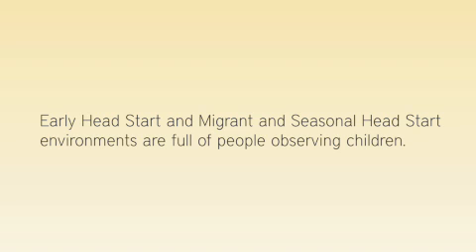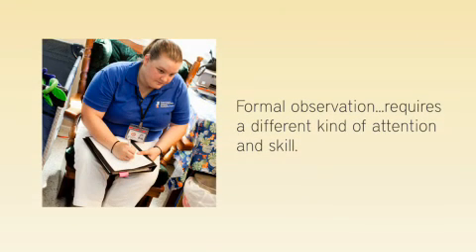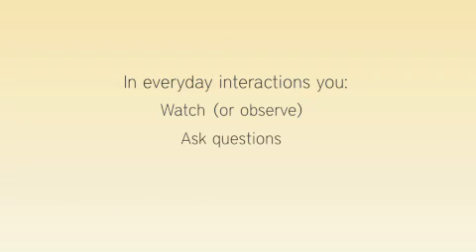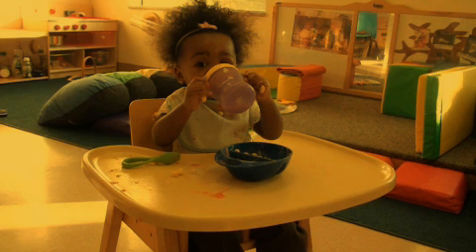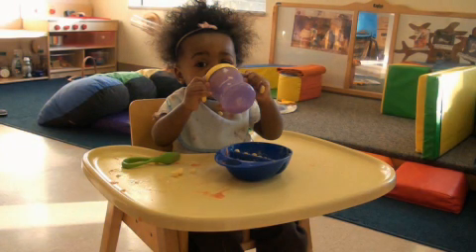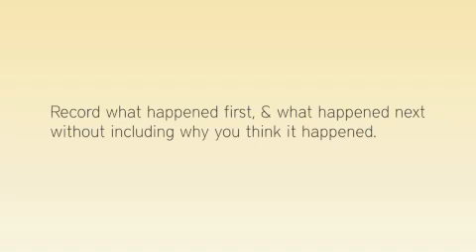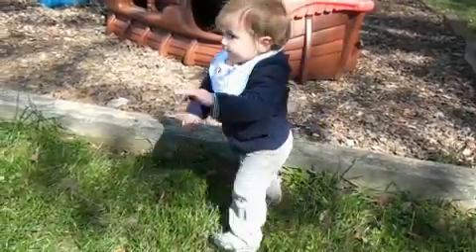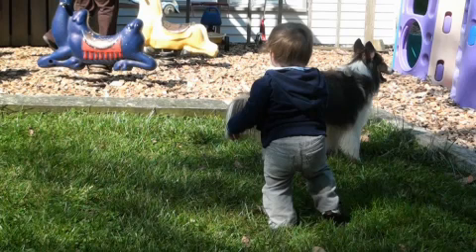Clearing Your View: Staying in Observation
Early Head Start and Migrant and Seasonal Head Start staff watch and observe babies every day. But do these everyday observations give us a true picture of the baby? This podcast explains how to observe babies and record what is seen in an objective way that will help staff understand the meaning of the child's behavior.